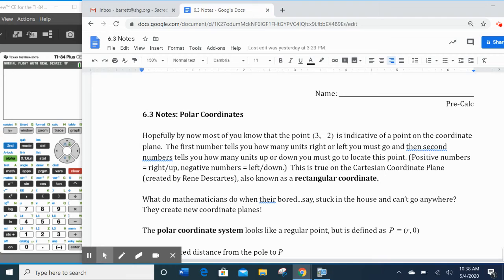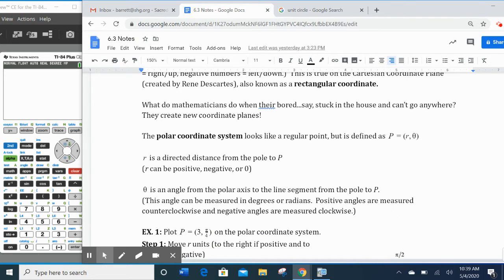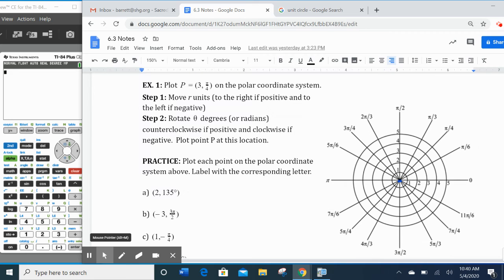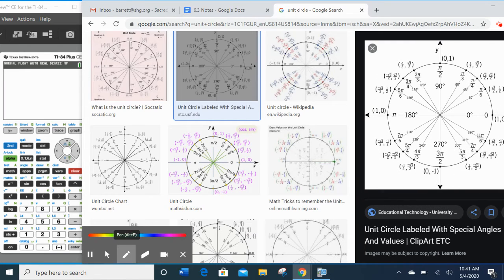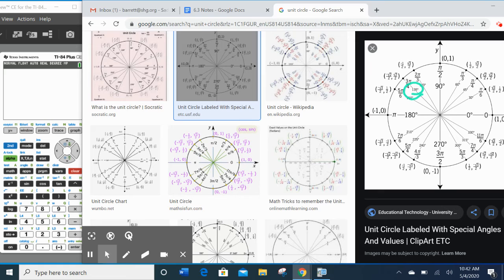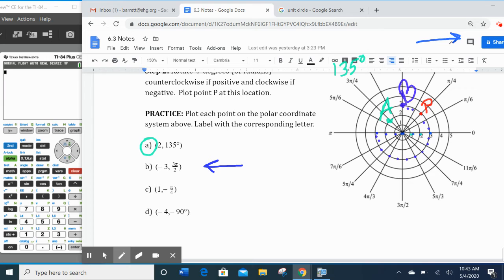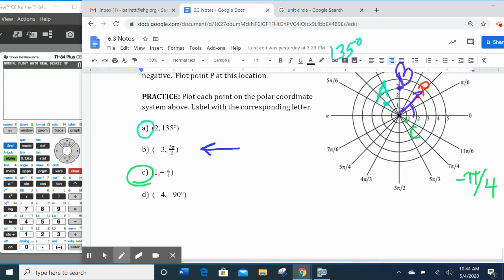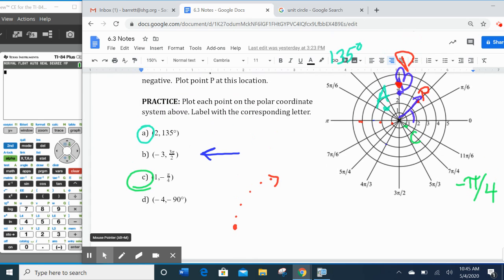6.3 Part 1